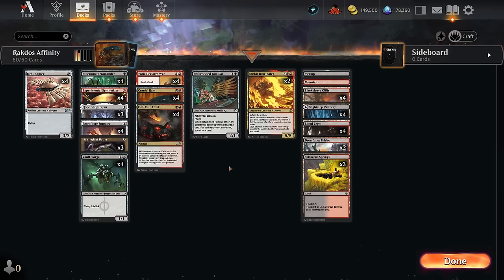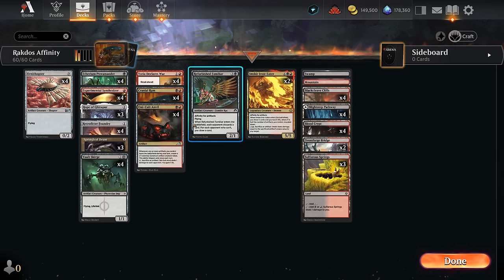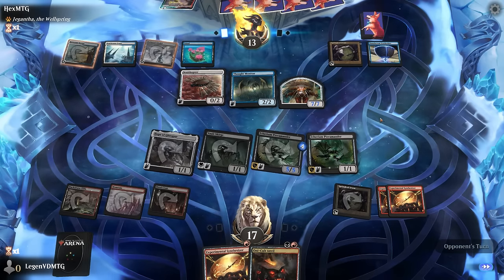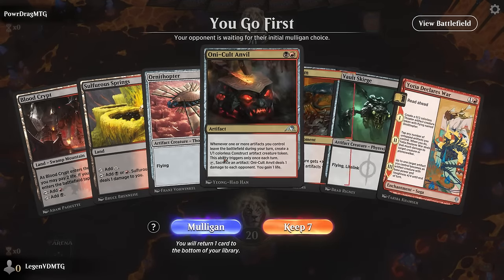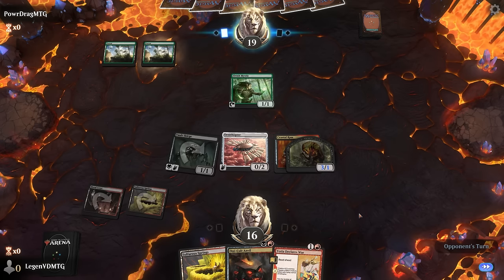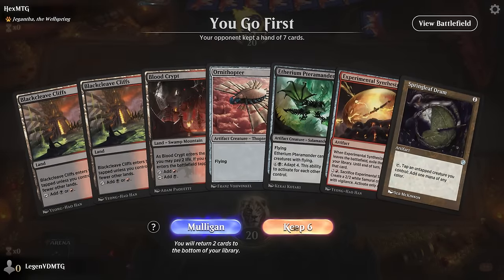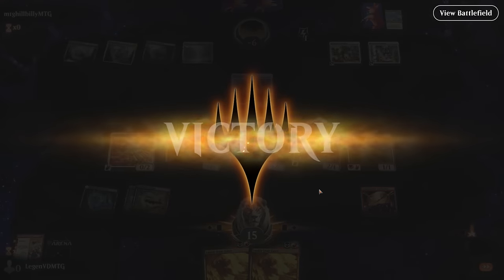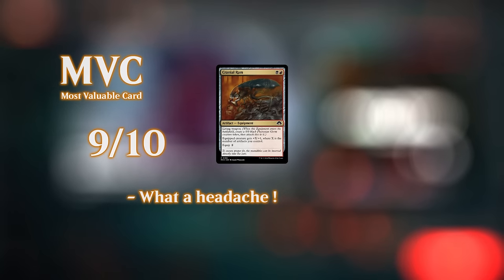When artifacts go full evil.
Magic: The Gathering Arena deck tech & gameplay with a red/black or Rakdos affinity deck, featuring Cranial Ram, Etherium Pteramander and
Imskir Iron-Eater from Modern Horizons 3 in Historic.

00:00 - Deck Tech
06:34 - Match 1
11:28 - Match 2
16:45 - Match 3
20:23 - Match 4
24:06 - Match 5
27:02 - Match 6
29:53 - Match 7